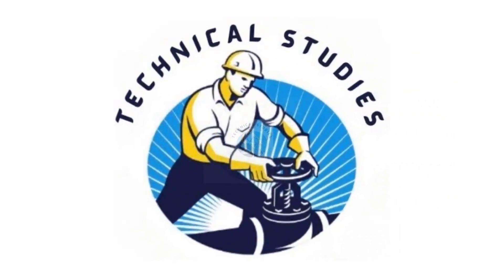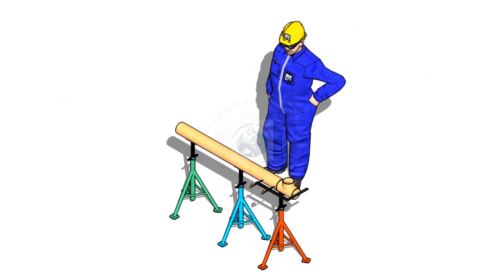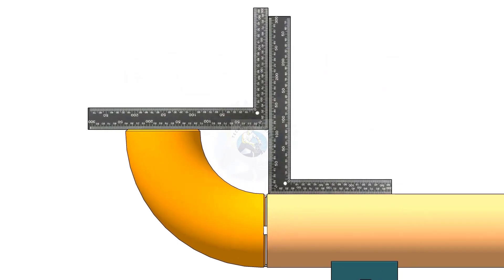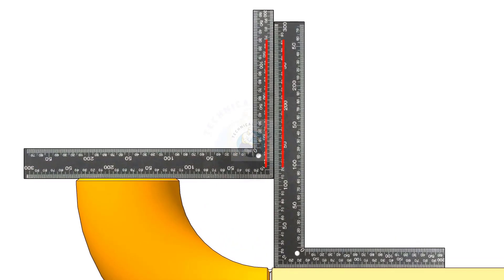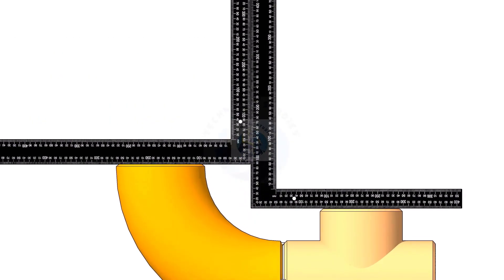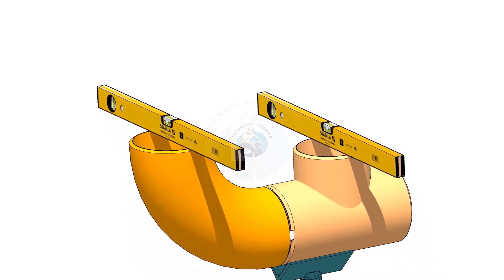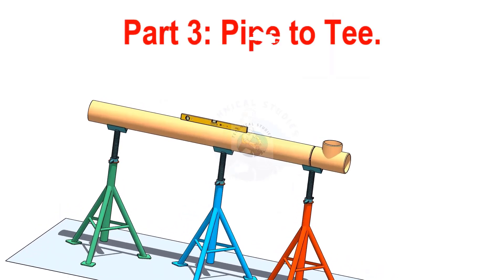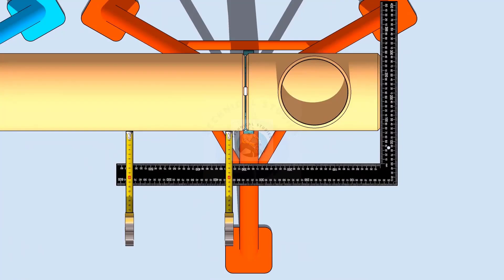Piping pipe fit up and inspection techniques for pipe fitters, Inspectors and Engineers.